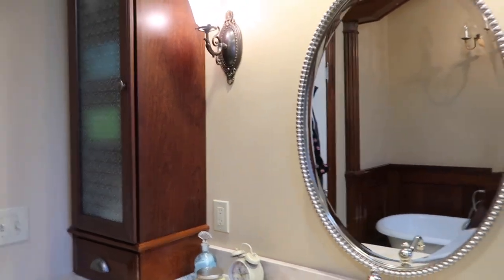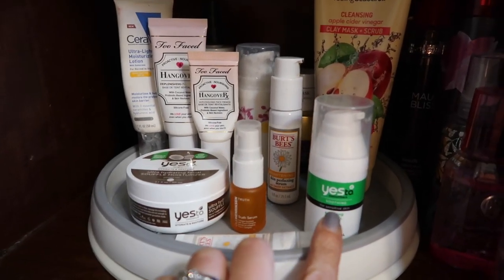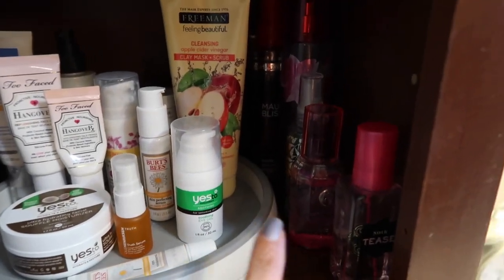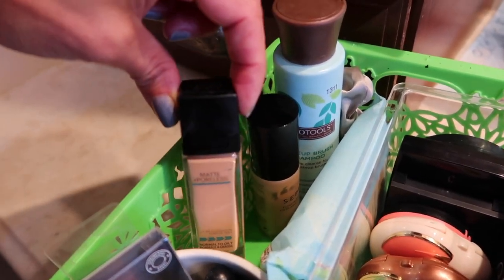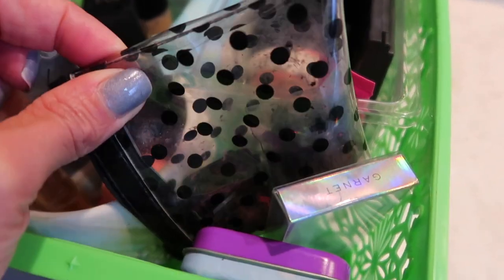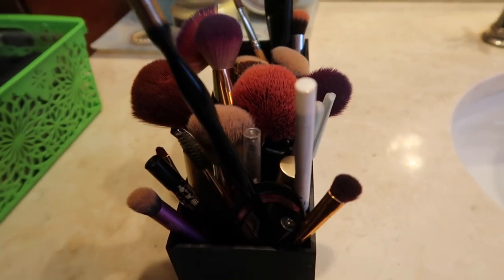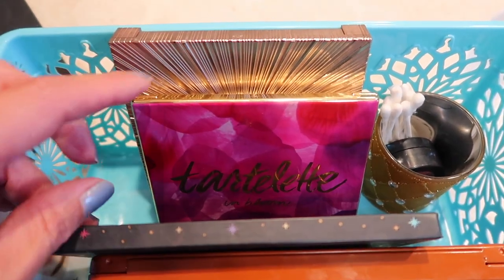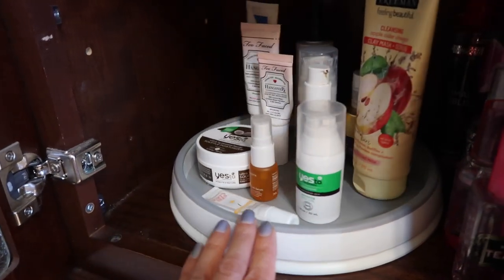Makeup Organization Spring Cleaning April 2020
Today I am finally staring to get organized.  I hope that you enjoy my makeup organization.

AMAZON STOREFRONT:

Snail Mail:
Jen Brennan